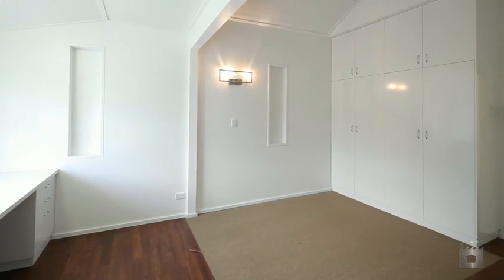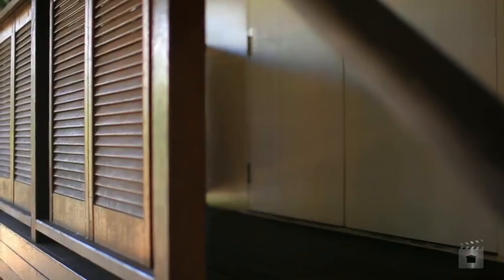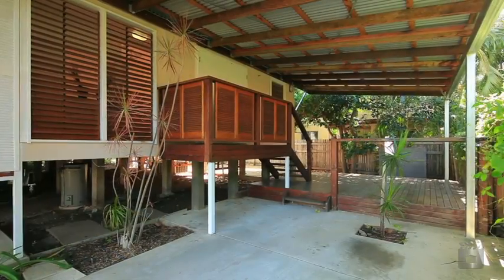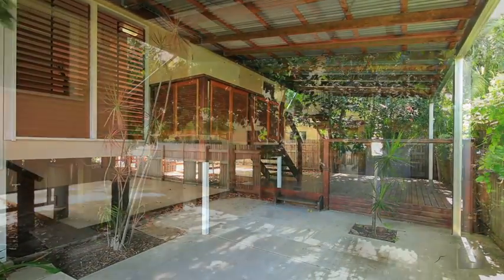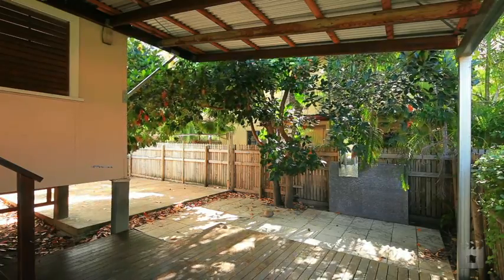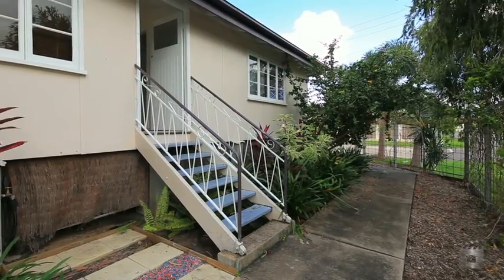17 Roberts Street, Hermit Park QLD By Adam Fisher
Property Video shoot of 17 Roberts Street, Hermit Park QLD by PlatinumHD for Ray White Townsville City